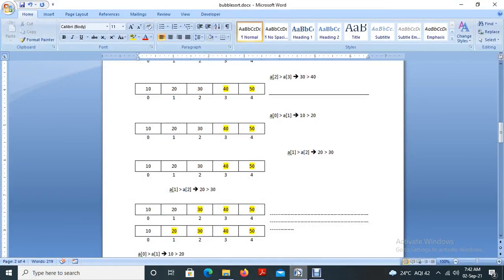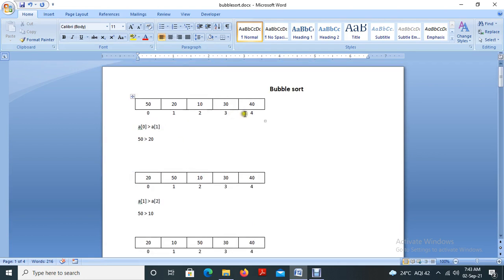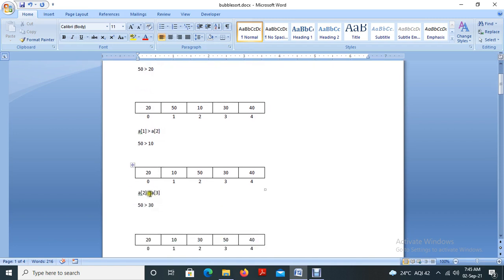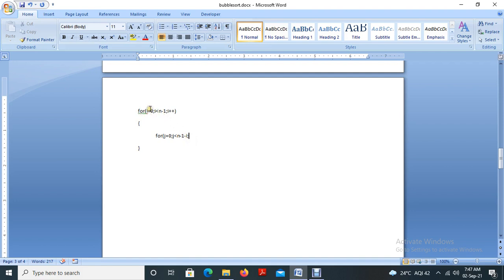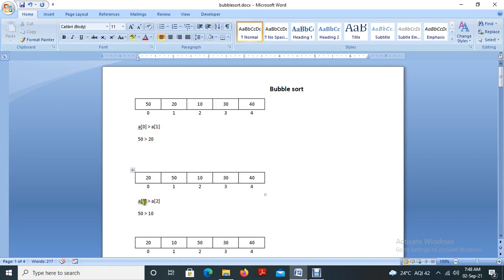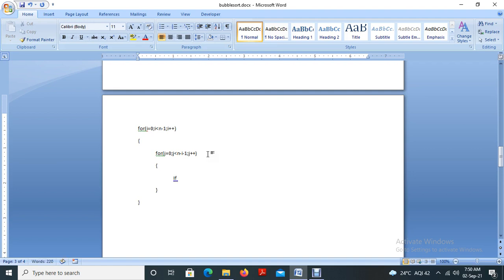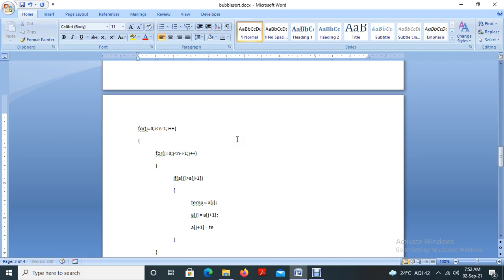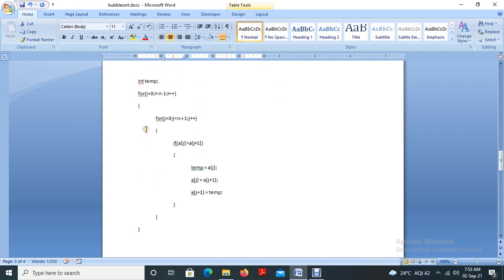Bubble sort 2 - Program part explained